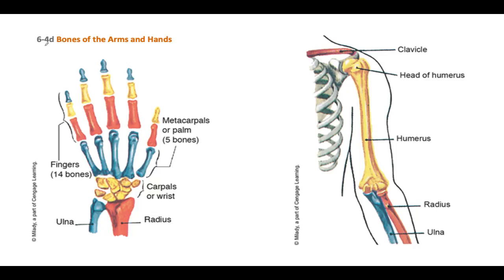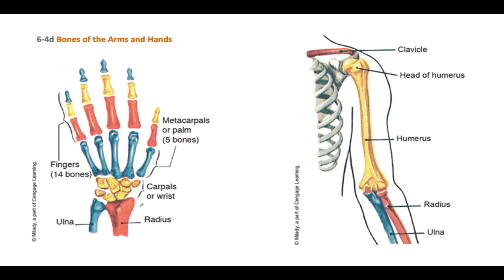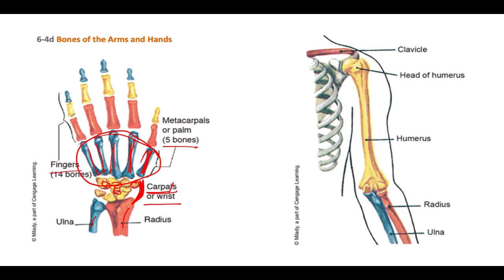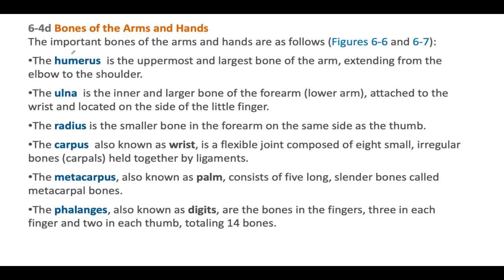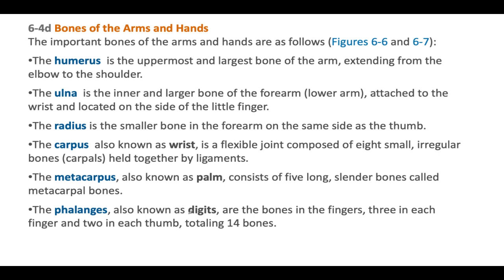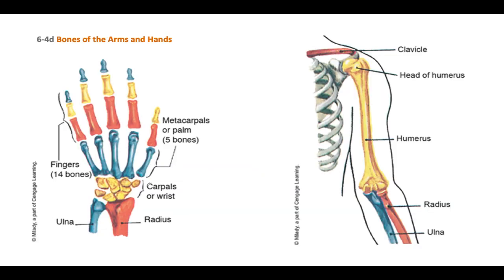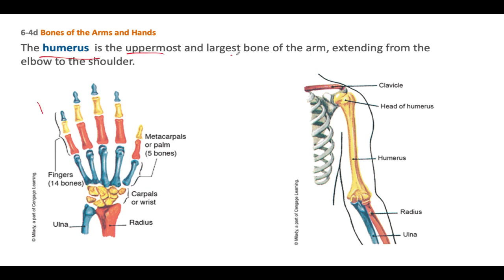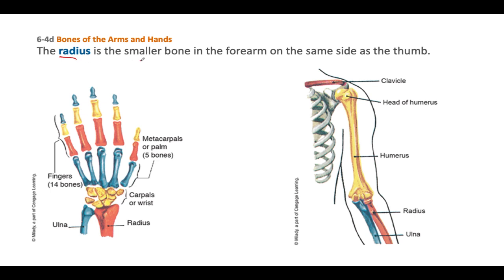6 4 D Bones of the Arms Hands